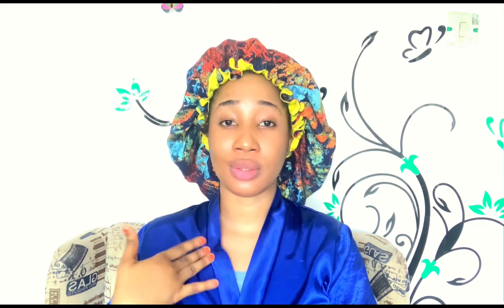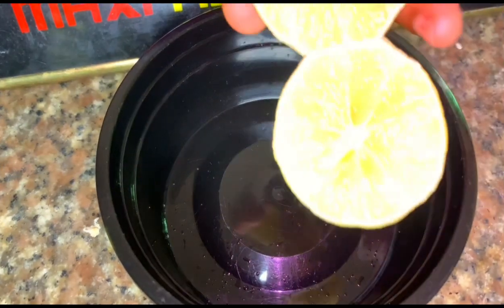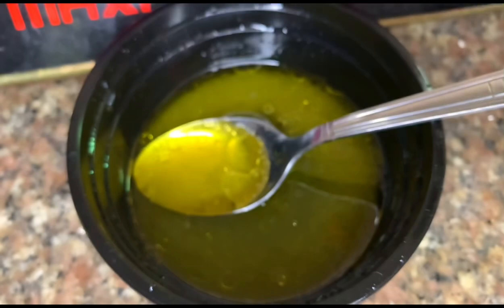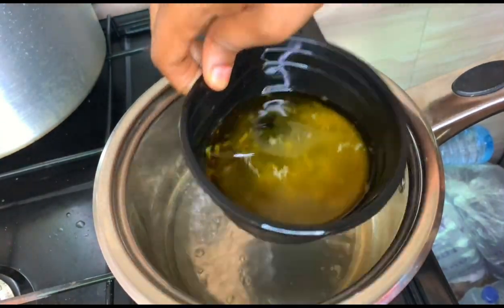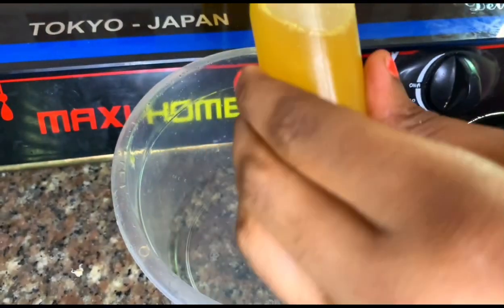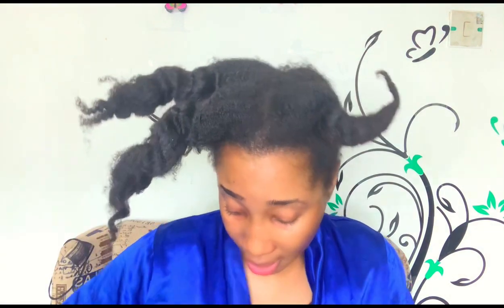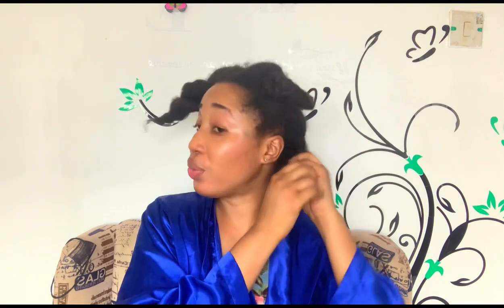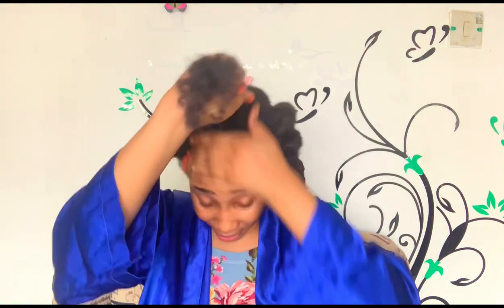DIY TREATMENT FOR DANDRUFF, DRY ITCHY & SENSITIVE SCALP.